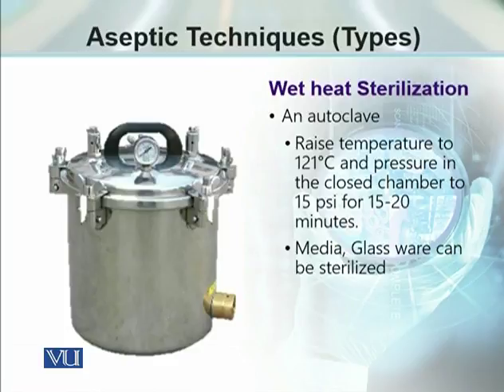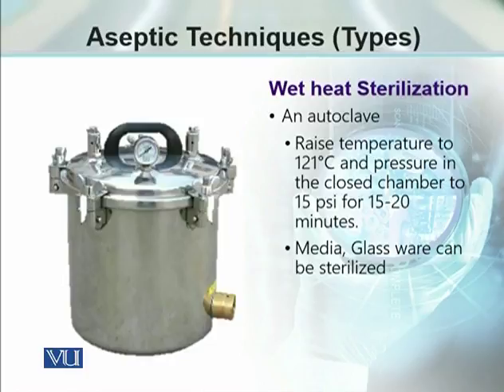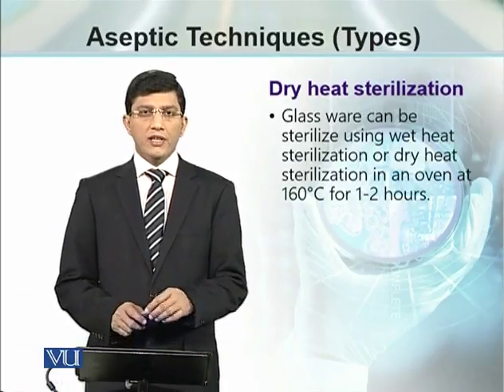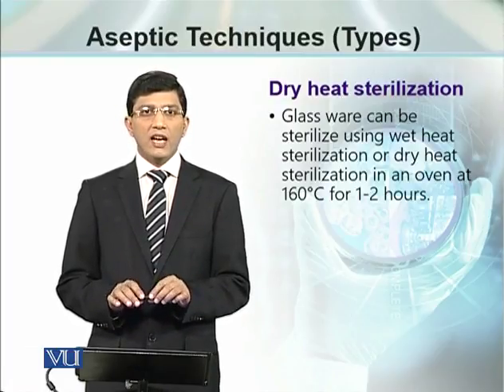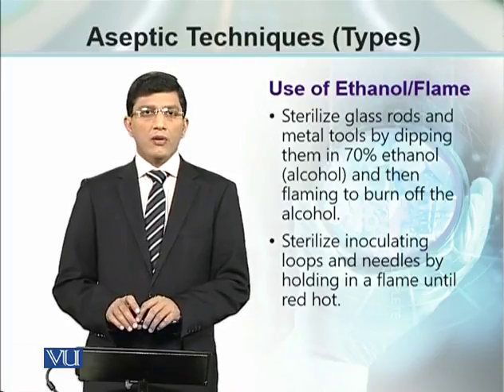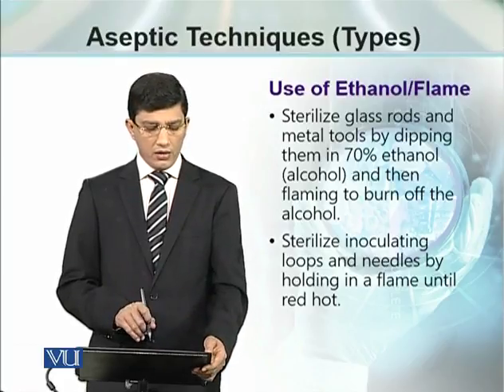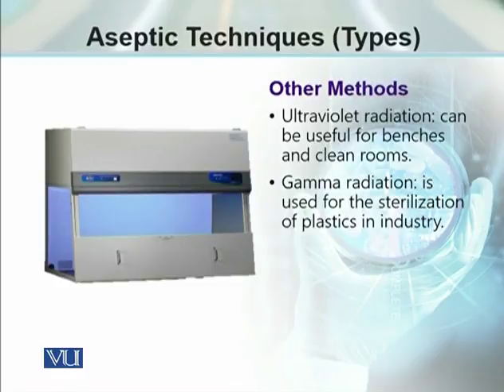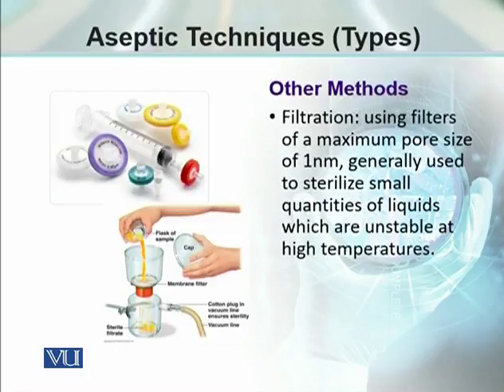BT734_Topic020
Topic: 20